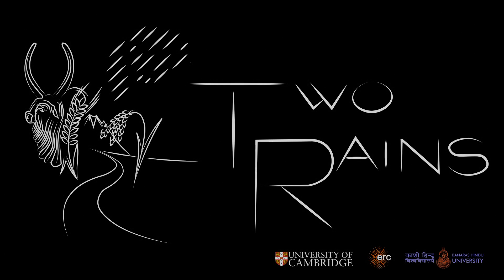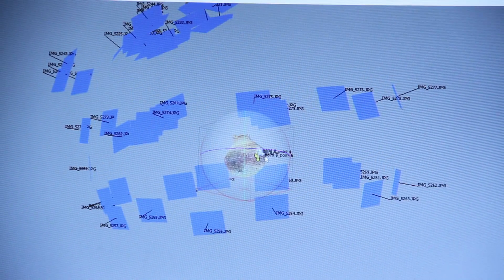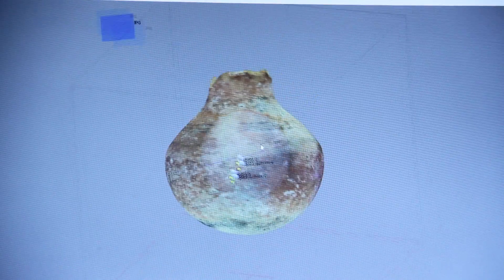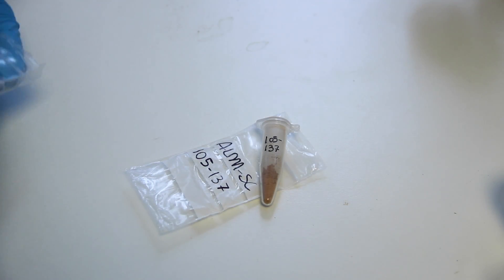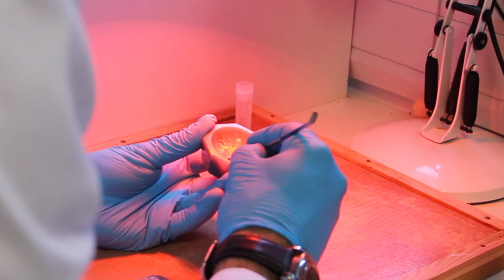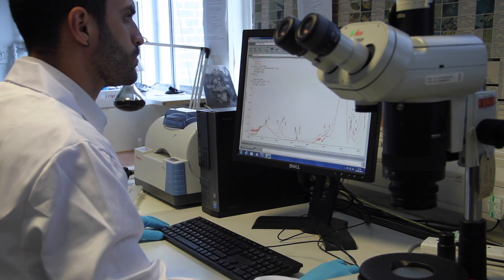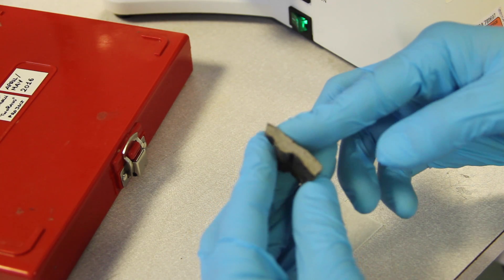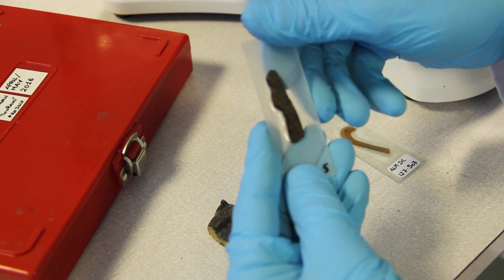Investigating Indus ceramics - Alessandro Ceccarelli and the TwoRains Project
Alessandro is one of the ceramics specialists working on the ERC-funded TwoRains project. For his PhD research, he is pursuing a holistic approach to the study of archaeological ceramic materials from Indus urban and post-urban sites being excavated by the project looking to trace social continuity and transformations within the production systems of rural communities.

This video was produced by Alessandro Ceccarelli as part of a film workshop organised by Pamela Jane Smith and funded by the McDonald Institute for Archaeological Research.